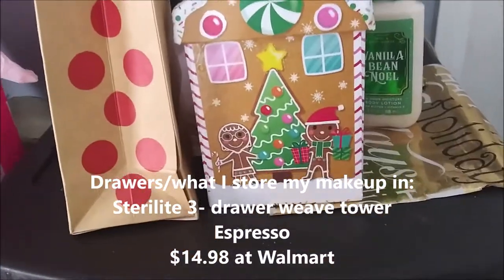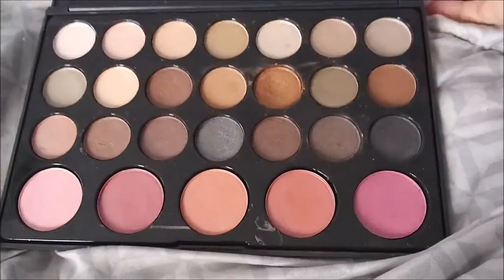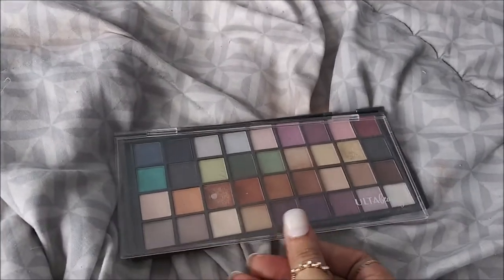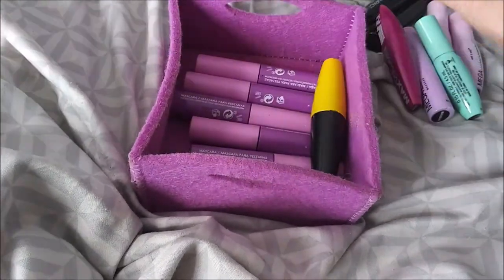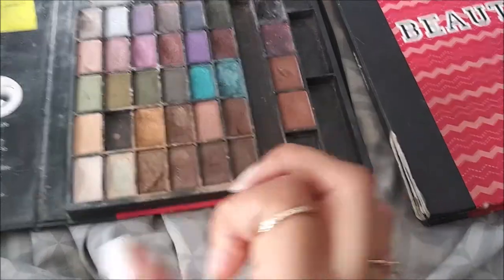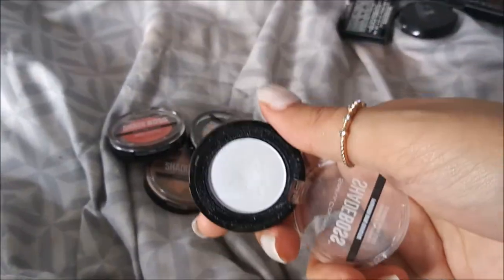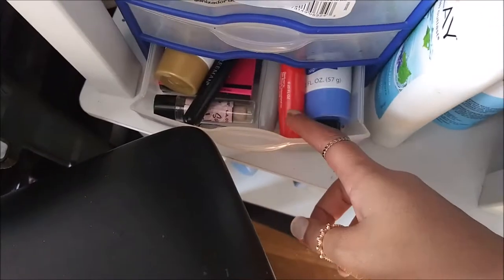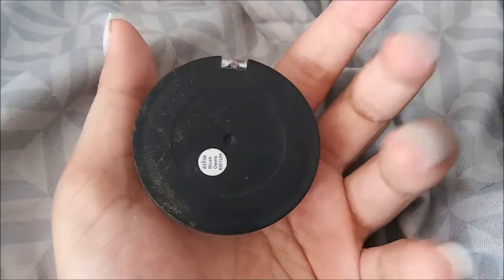MAKEUP COLLECTION 2020!!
heyy everyone!!

In this video I show you an updated makeup collection and how my makeup collection has progressed in the past few months!!

Let me know if you want to see videos like morning routines, night routines, everyday makeup looks, another updated makeup collection, any get ready with me videos, outfits of the week, vlogs, makeup declutter, try on haul, reviews, mukbangs, q&a or anything like that!

Thank you everyone so much for watching! Thank you so much and have a wonderful and blessed day!!